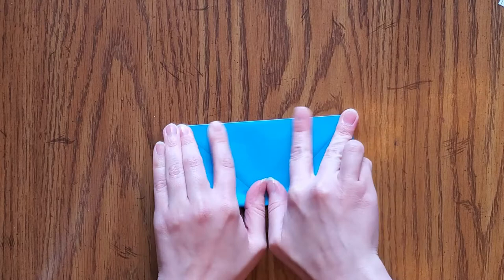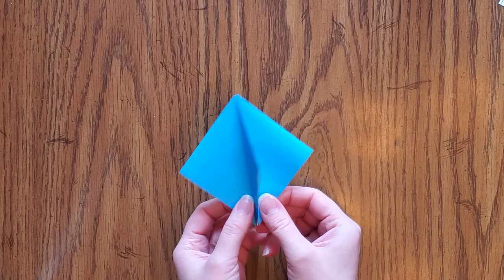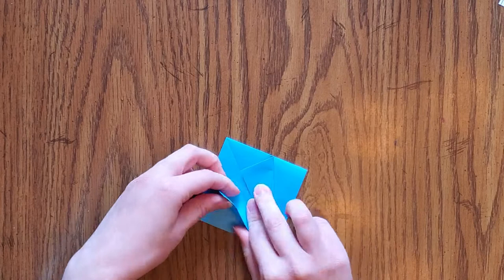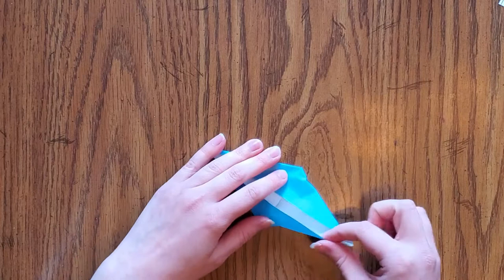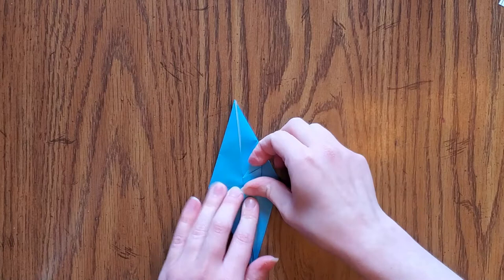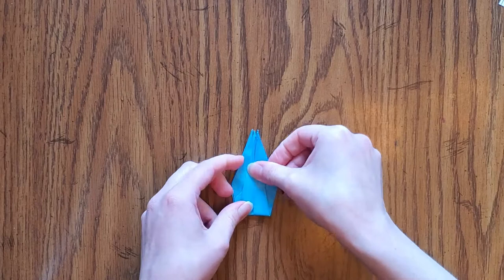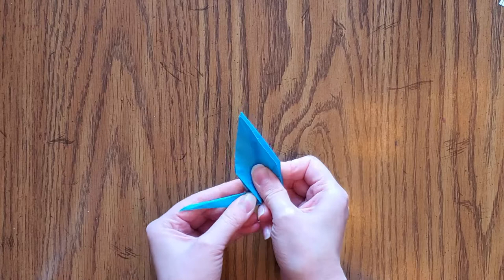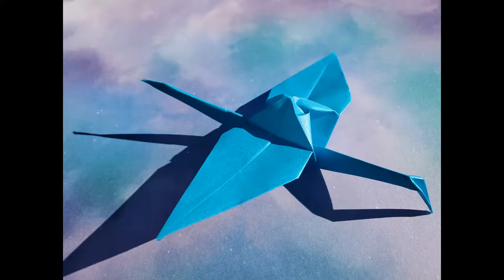Math Art - Origami Crane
An instructional video on how to make an origami crane
Taught by: Kristyn Roller
From: Asbury University